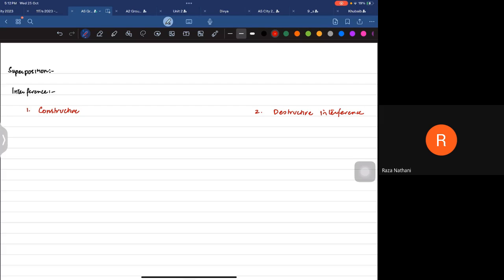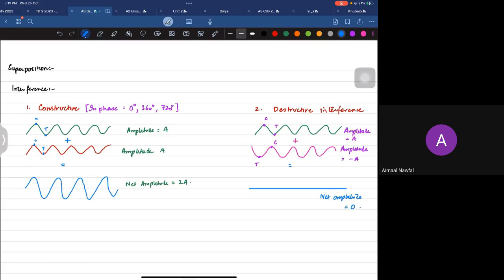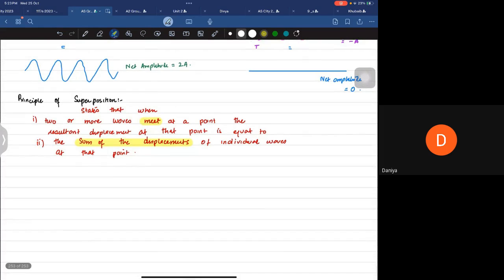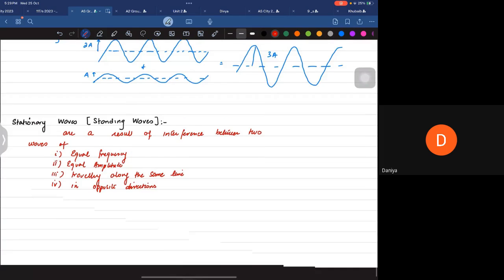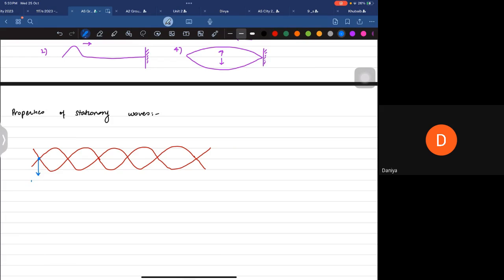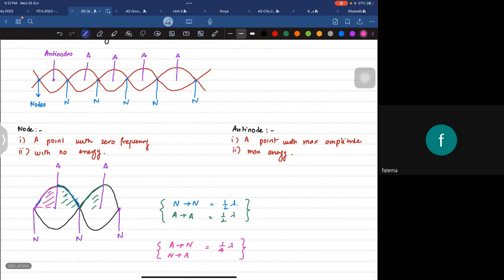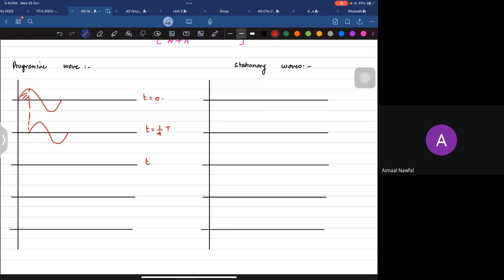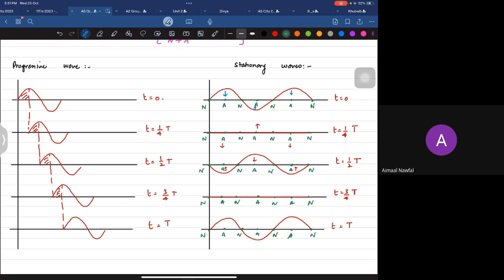Superposition [AS 9702 Physics 2023-24]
Thank you all for supporting.